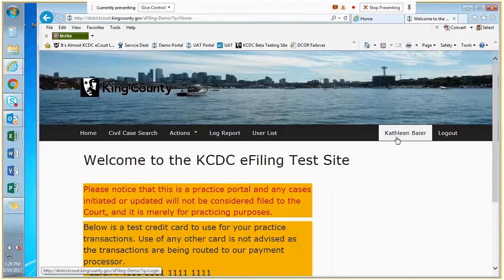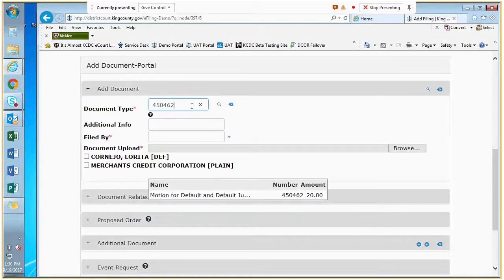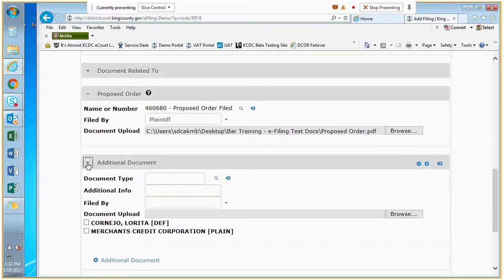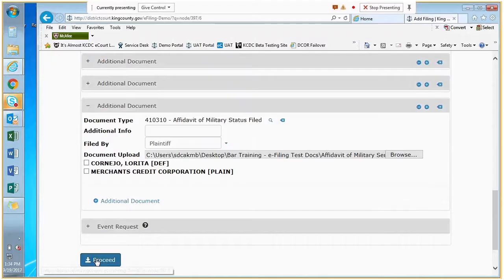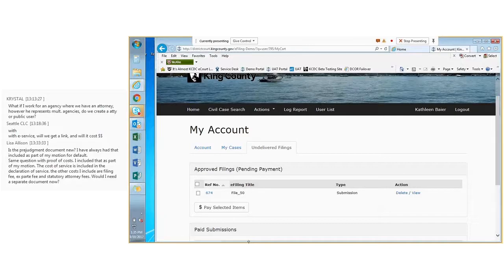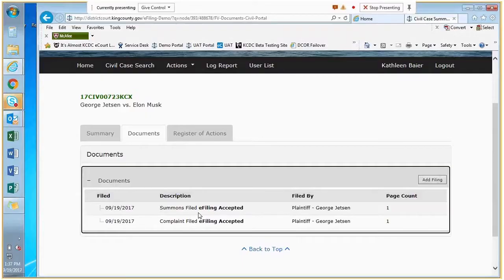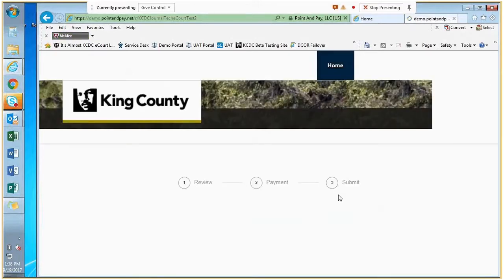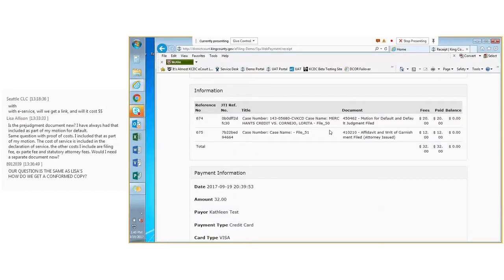KCDC e-Filing Training: Fee-Based Document Filing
Step-by-step navigation through the Fee-Based Document Filing process in the new eCourt e-Filing Portal.